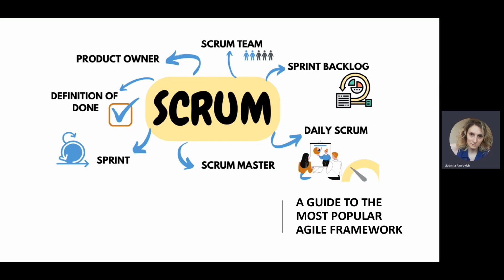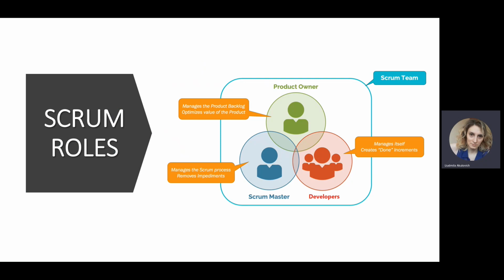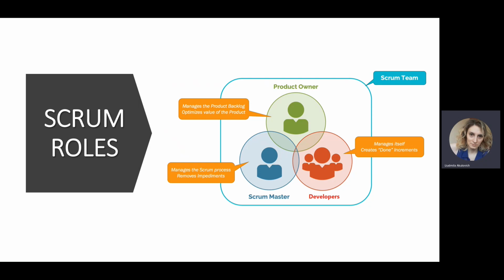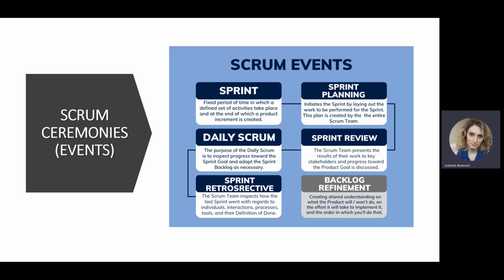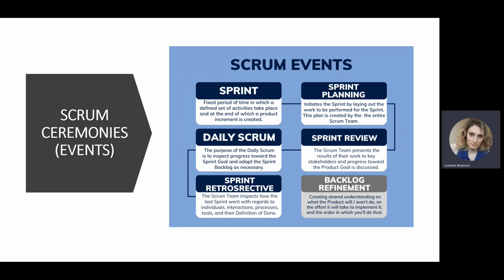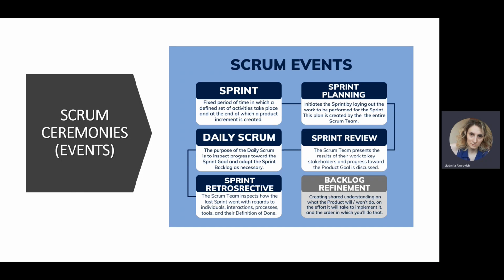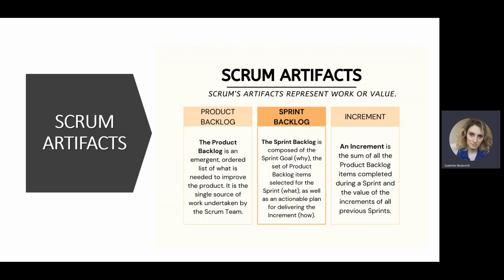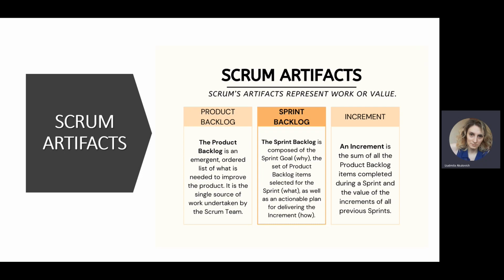All Scrum in 7 minutes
Scrum helps people and teams deliver value incrementally in a collaborative manner. If you are just getting started, think of it as a way to get work done as a team in small pieces at a time, with experimentation and feedback loops along the way. Moreover, even a newcomer should know Scrum roles (who to go to), Scrum ceremonies or events (what not to miss and get ready), and Scrum artifacts (what to do). We hope this video will help you to get acquainted with Scrum which is considered in some sources as the most popular Agile framework.